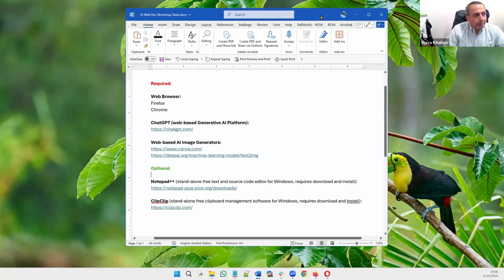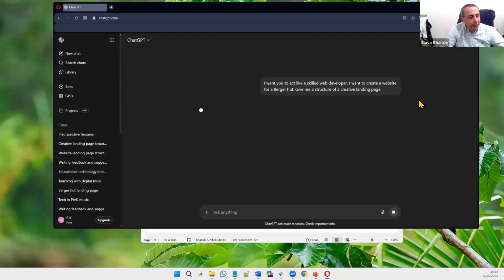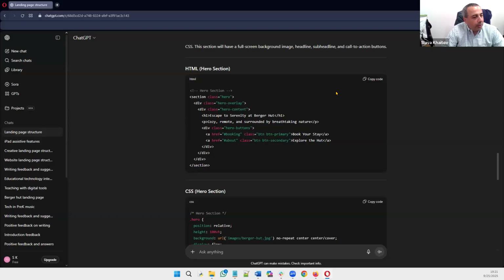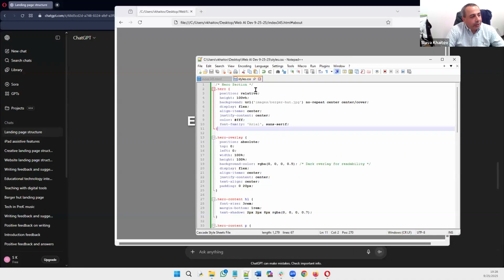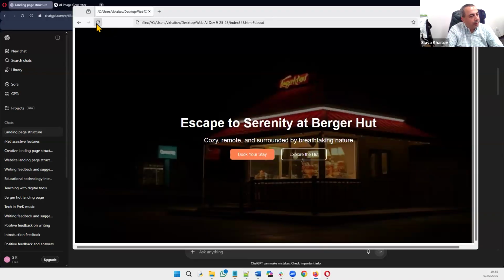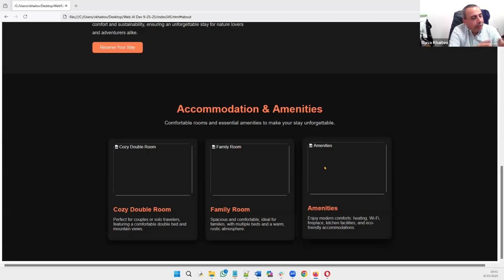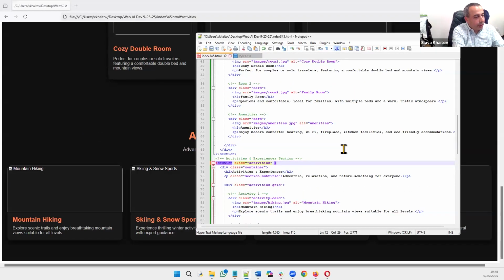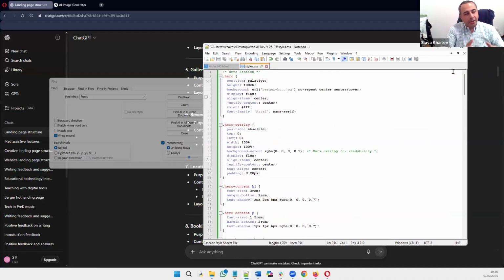Designing with Intelligence: AI in Web Development | GST Workshop Fall 2025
What you’ll learn:
• Utilizing free tools for web development: Notepad++, ChatGPT, and web browsers
• Using AI productively: saving time by generating HTML code and images with AI
• Troubleshooting AI-generated code